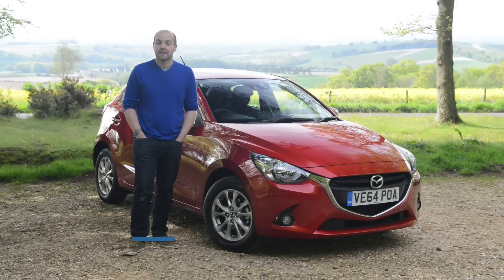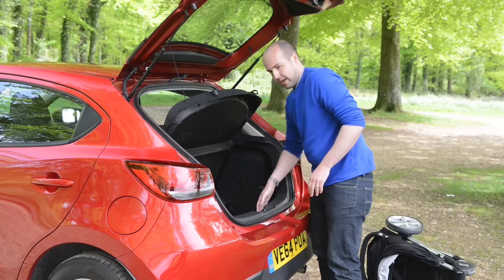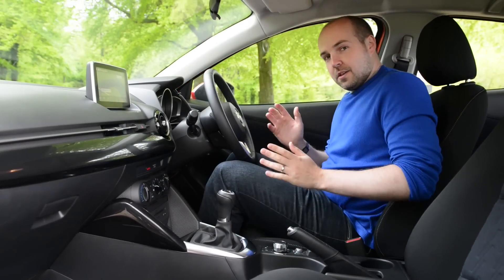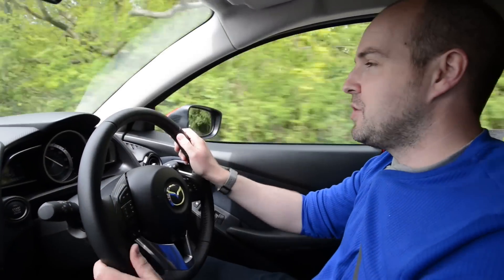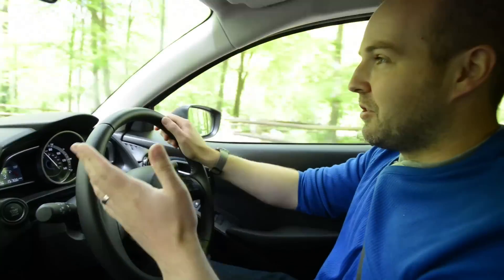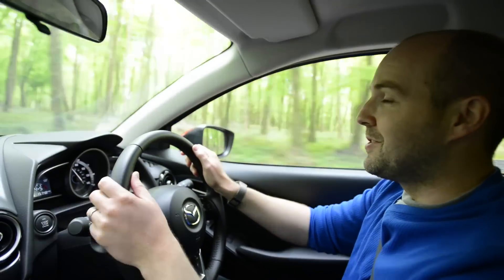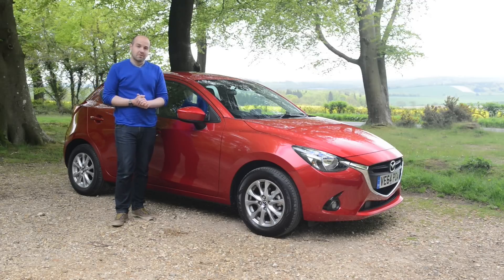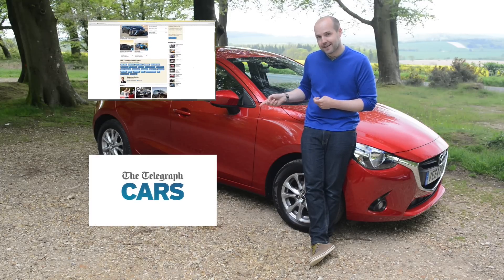Mazda2 2015 review | TELEGRAPH CARS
The Mazda2 faces tough competition from the likes of the Skoda Fabia and Ford Fiesta. Chris Knapman puts it to the test.